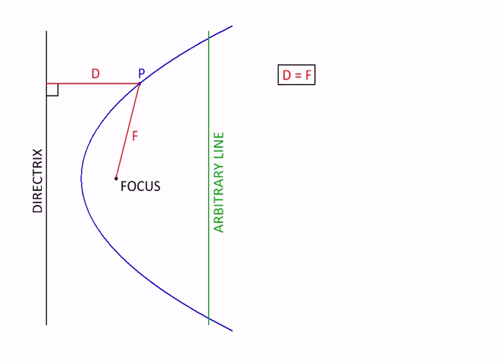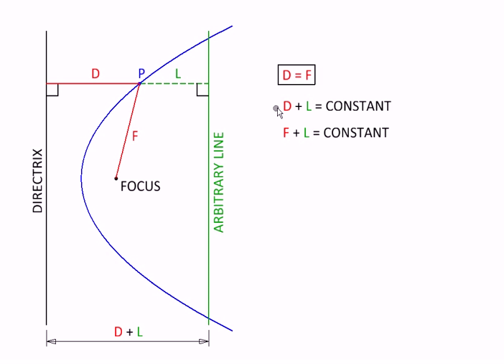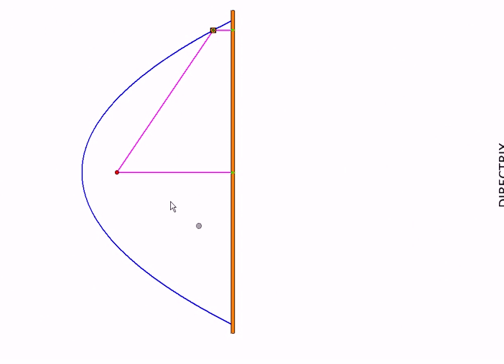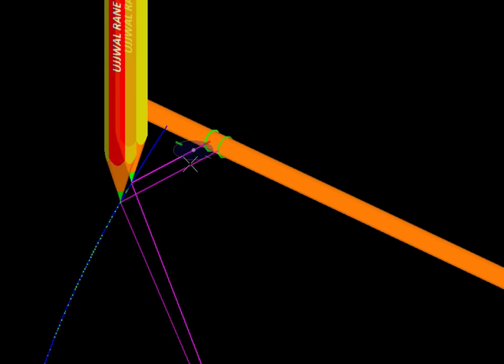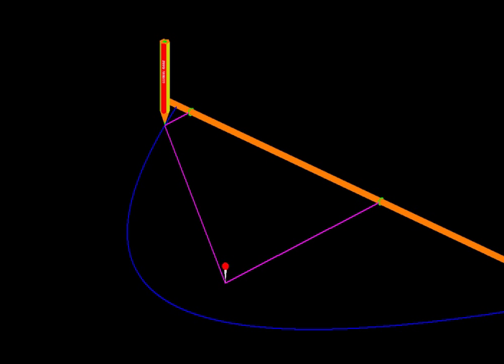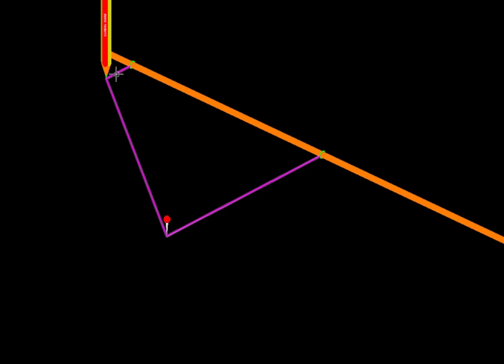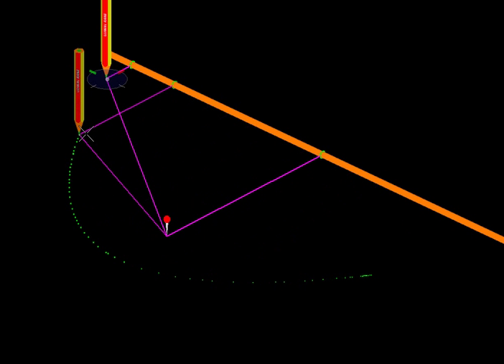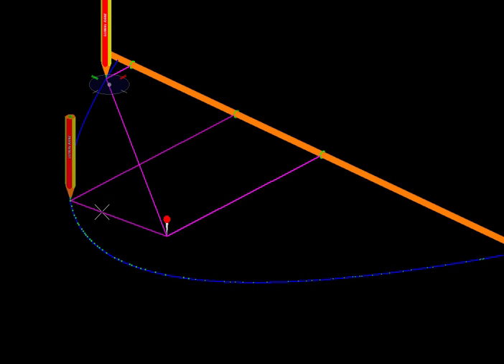Geometry with MicroStation Parabola with String and Pins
Created with MicroStation ; this clip starts from the basic definition of a parabola as a locus of points whose distance from a fixed line and a fixed point remains equal, it derives a physical model that uses a string tied to a fixed point (focus) and an arbitrarily placed guide bar parallel to the directrix.